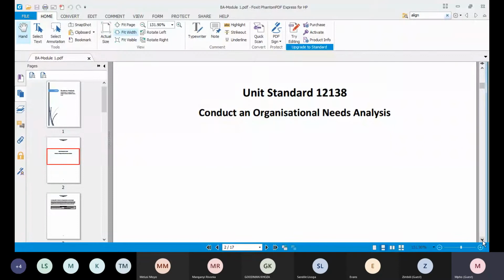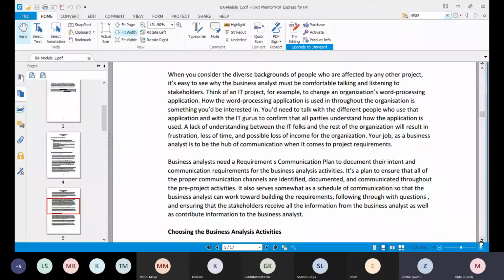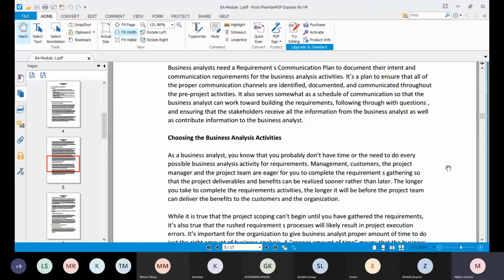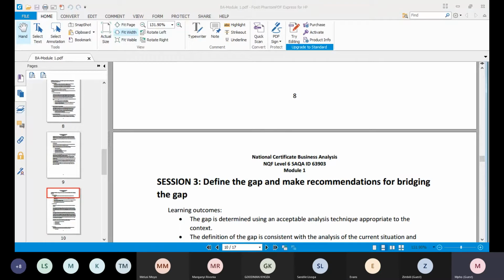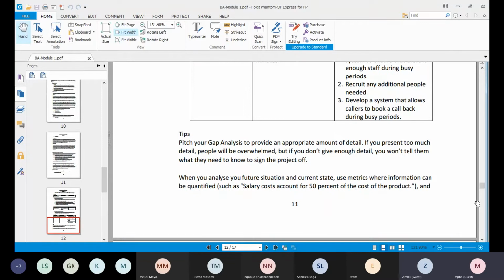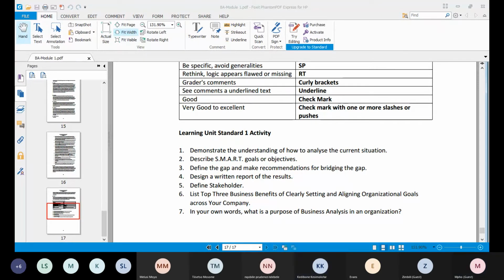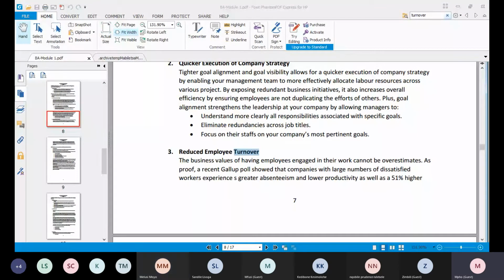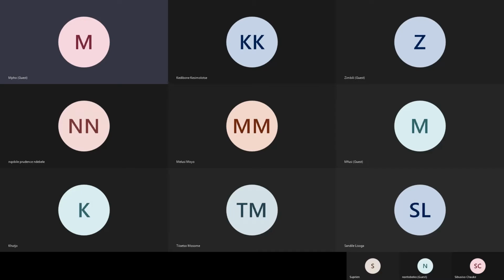BA Business Analysis NQF L6, SYSTEM SUPPORT L5, SYSTEM DEVELOPMENT L5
FACILITATED BY Mpho
This video is for anyone who is studying IT